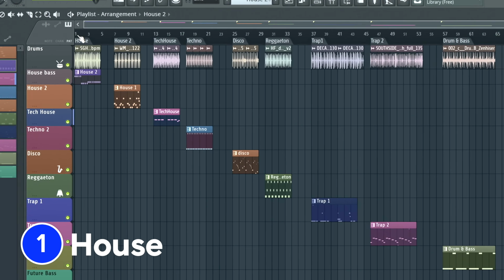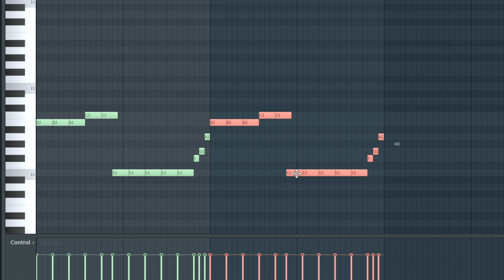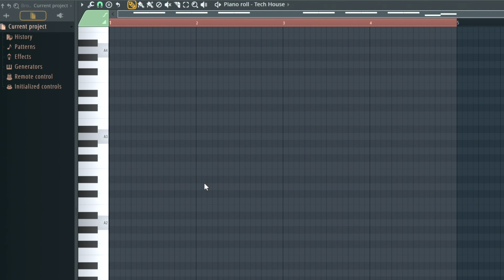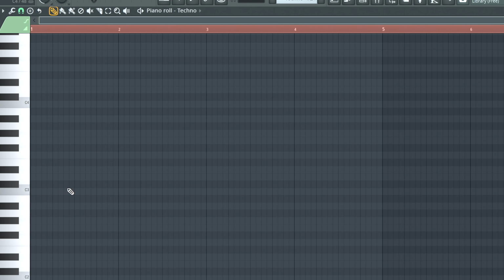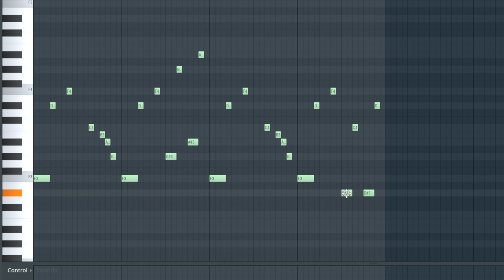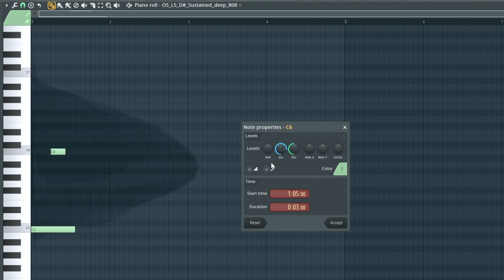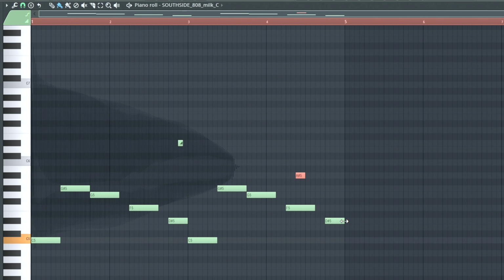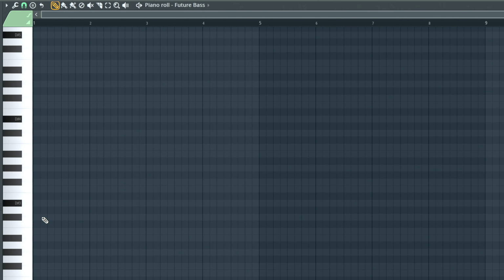How to make basslines - house plucks to 808s (FREE MIDI + presets)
In this tutorial we show you how to create both the bass instrument and pattern for a wide variety of genres.  We are using FL Studio but most of the concepts are applicable in all DAWs.  We'll be using Serum for most of the bass instruments and sounds from Splice for the 808s and drum loops.

2:31 - House
9:44 - Tech house
12:16 - Techno
15:31 - Disco/Funk
19:13 - Reggaeton
20:41 - Trap
25:56 - Drum and bass
28:42 - Future bass